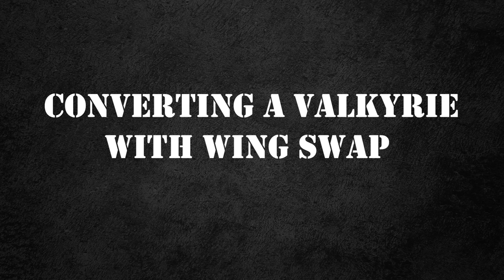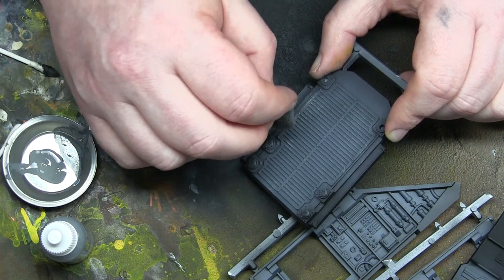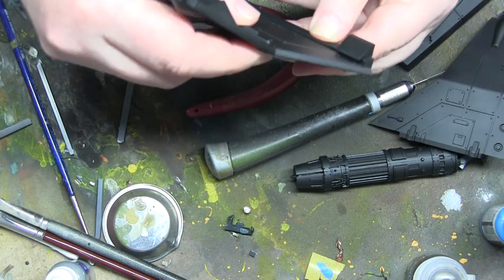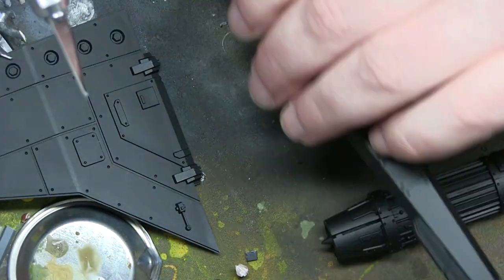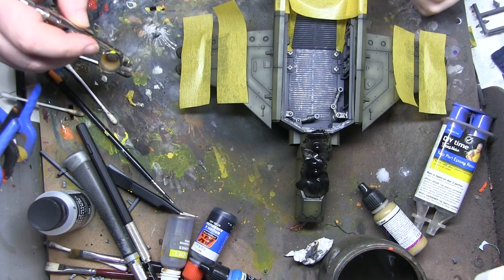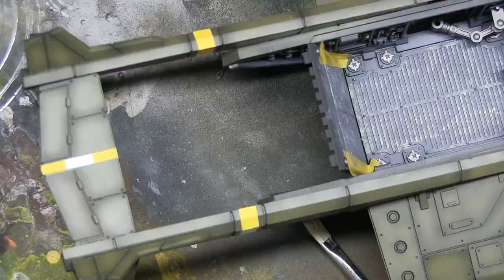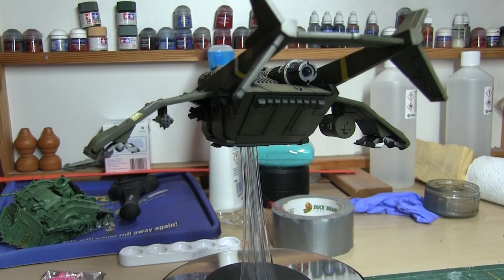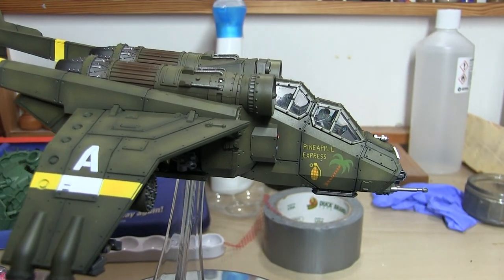Astra Militarum Valkyrie - How to swap the wings for maximum rule of cool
In this video I build and paint the Imperial Guard (Astra Militarum) Valkyrie. The bonus is I also show you how to swap the wings to make it look way cooler!

Get your Vietnam on and join me for a ride on the Pineapple Express.